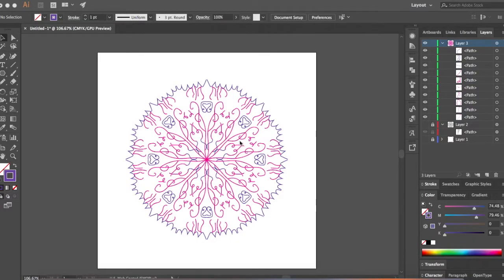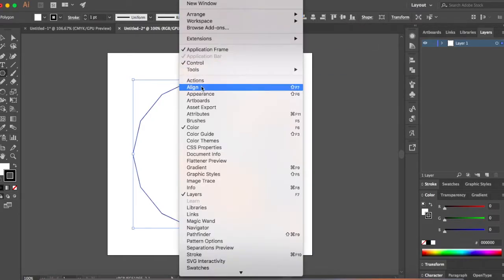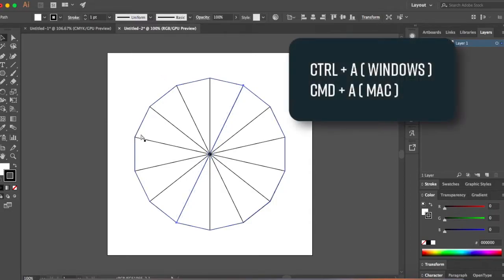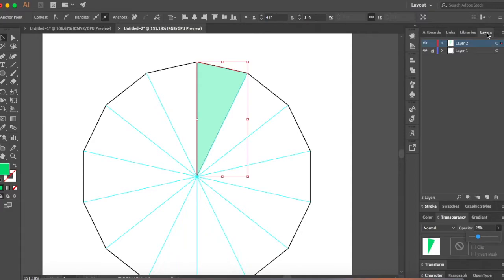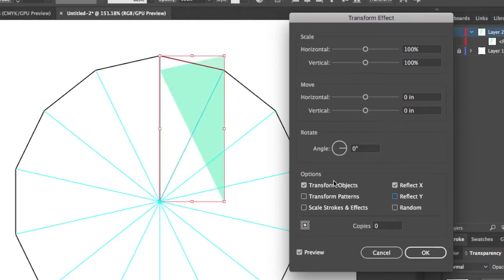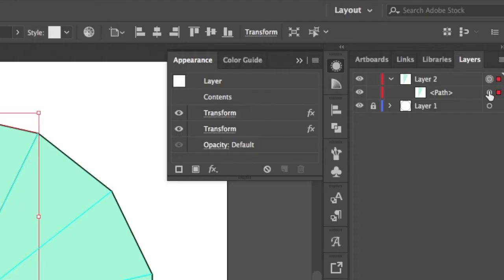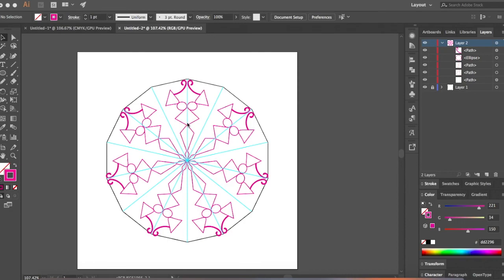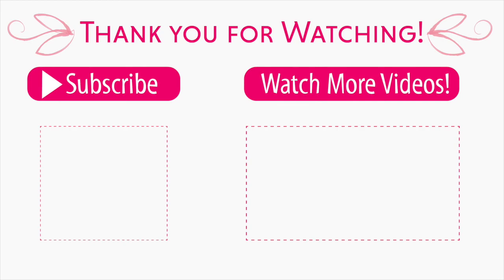Kaleidoscope Effect with Adobe Illustrator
In today's video we will learn to create Kaleidoscope Effect with Adobe Illustrator.

I came across a tutorial on the internet but it was a little hard to figure out the steps as it was just images and text. So here is a video to assist you guys better!

You will draw only in one section of the art board and it will repeat multiple times across a certain point. This method is suitable for making Mandalas. We well also learn a new thing - applying effects to the layer instead of objects/paths.